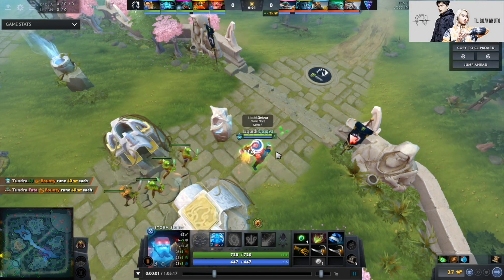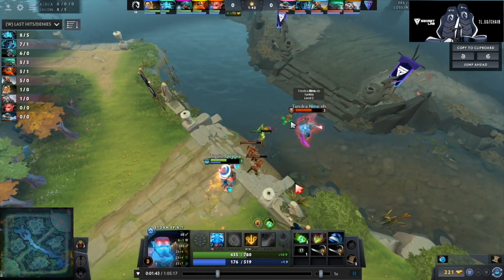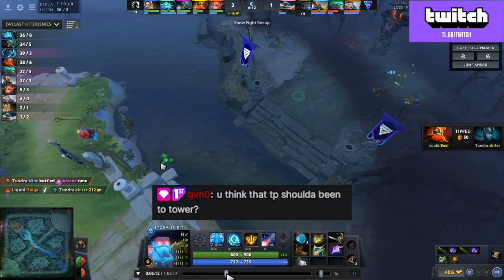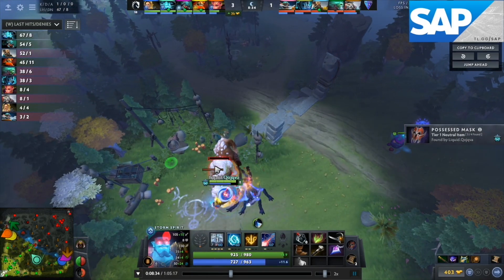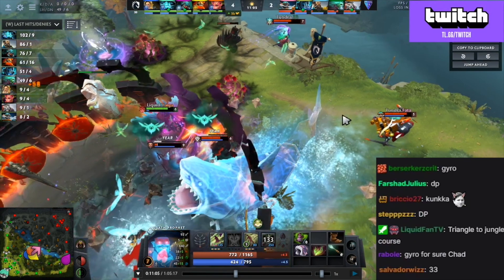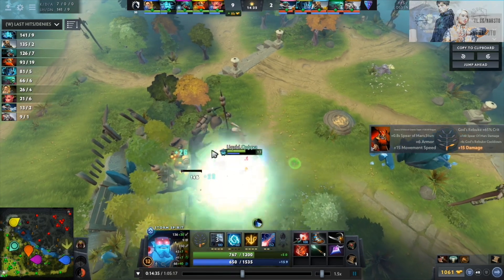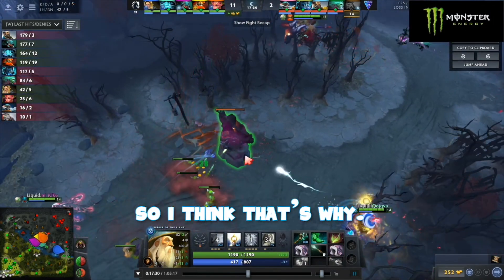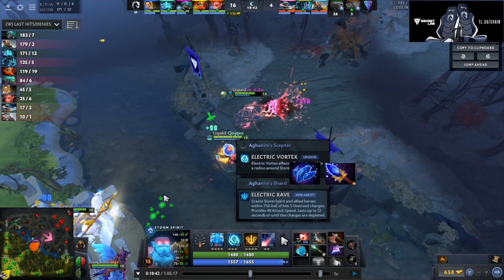TIER 1 DOTA PRO SHARES HIS THOUGHT PROCESS | How We Qualified for the Major (Audio Commentary)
Learn directly from Qojqva as he takes you through a professional match on Storm Spirit.